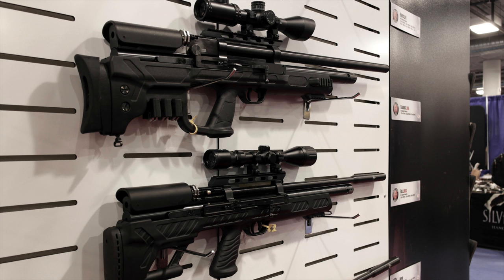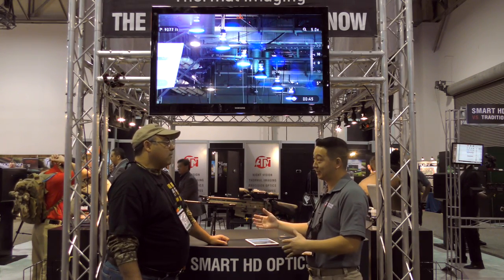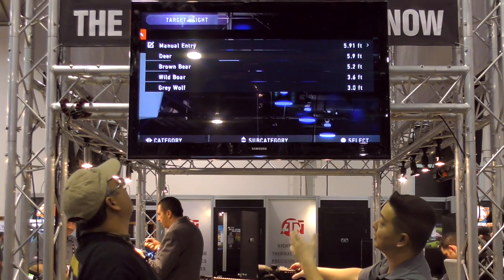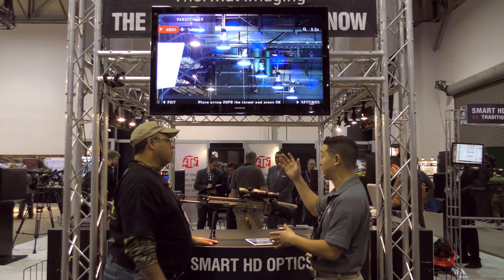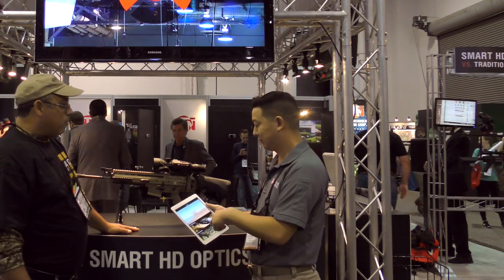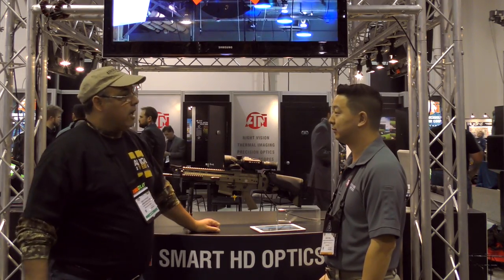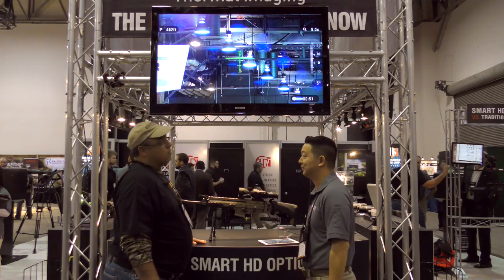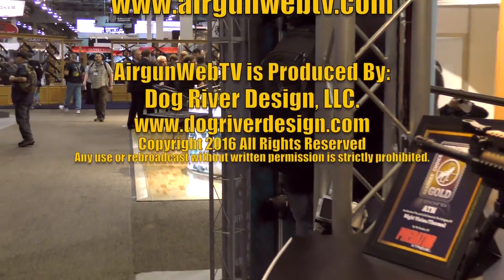AirgunWebTV Talks with ATN at SHOT 2016 - X-Sight II Smart Optics!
Please scroll down to learn more about the products used and discussed in this video.

Title:
AirgunWebTV with ATN at SHOT 2016

Details:
ATN, known for their day/night optics products, unveiled their new X-Sight 2 smart optic.  Packed with features, this new optic may change how we target shoot and take game in the field.

Gen 1 products are available now:

ATN X-Sight 3-12

ATN X-Sight 5-18

Gen 2 products available soon.
Please check for updated release dates, pricing and availability.